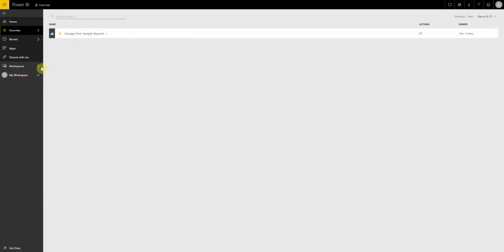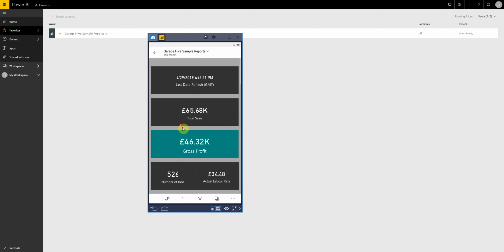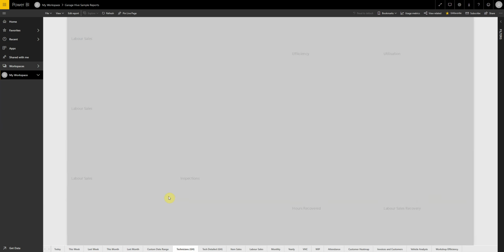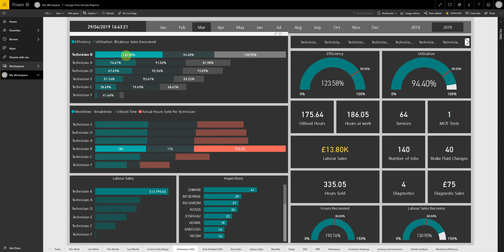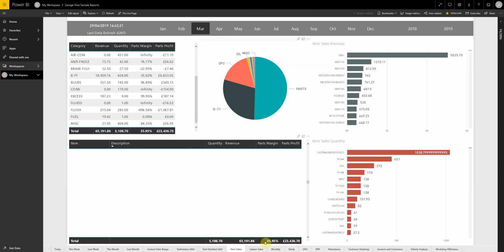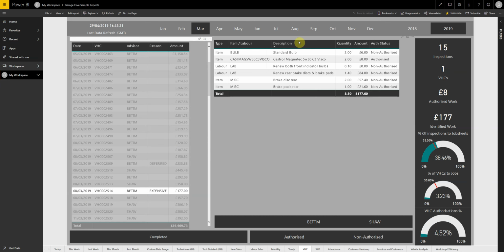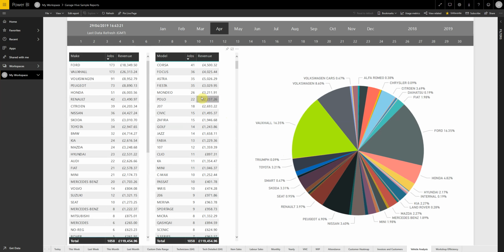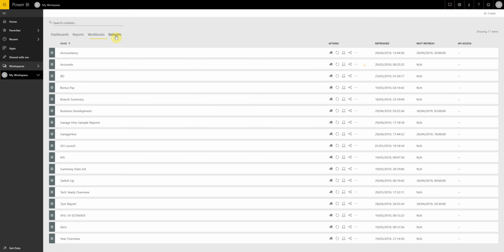What's new to Garage Hives reports in Microsoft Dynamics Business Central Power BI